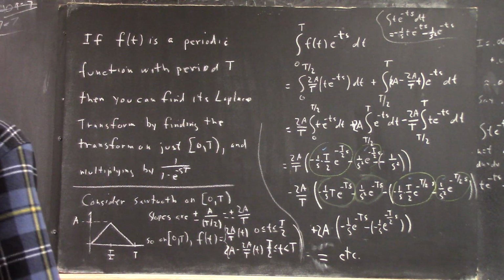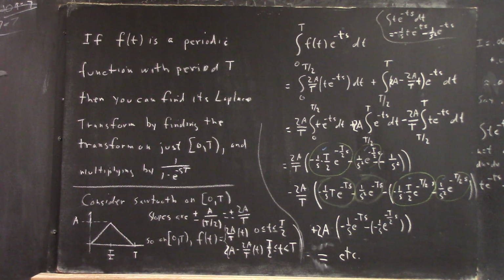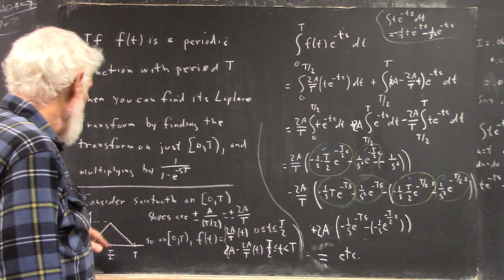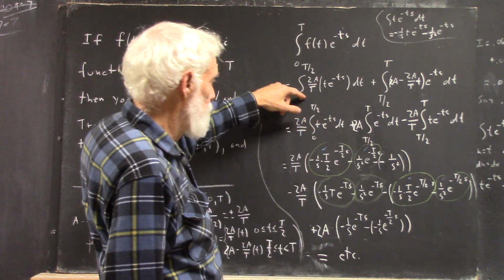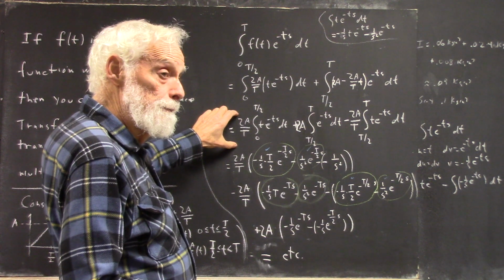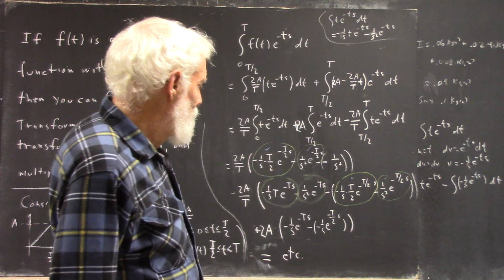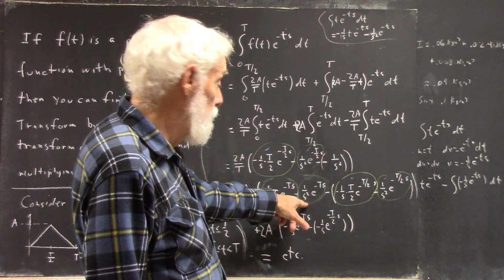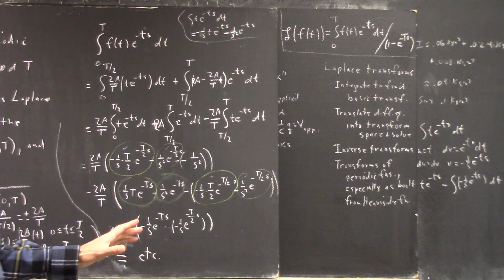dagdiff_4756_Laplace_transform_of_a_sawtooth__10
Laplace transform of an inconveniently placed sawtooth.

Lowering the function by A/2 should result in some simplification of the Laplace transform of the fundamental period of the function.